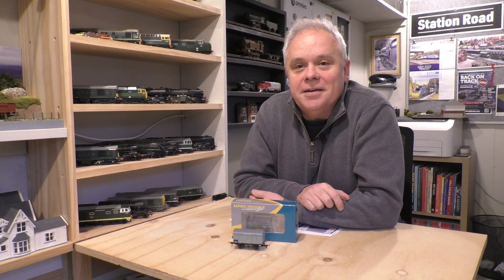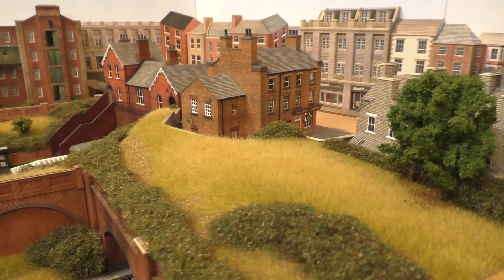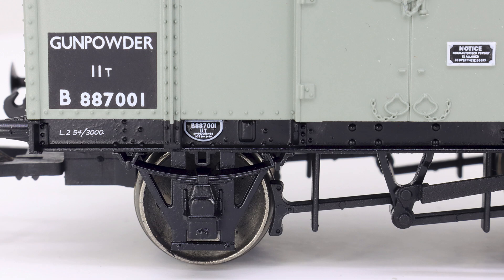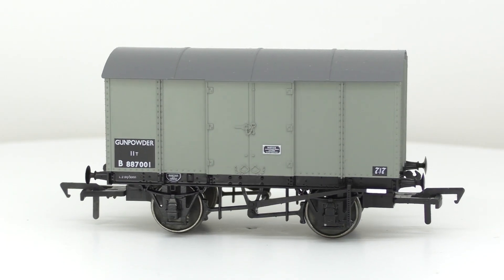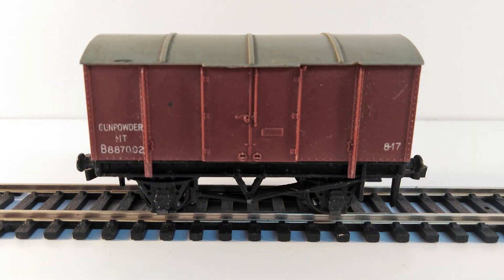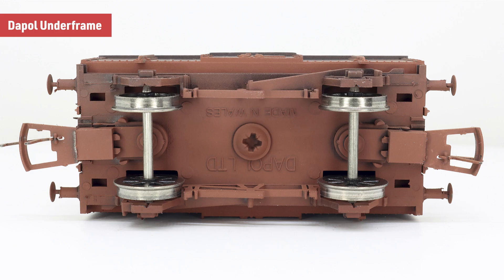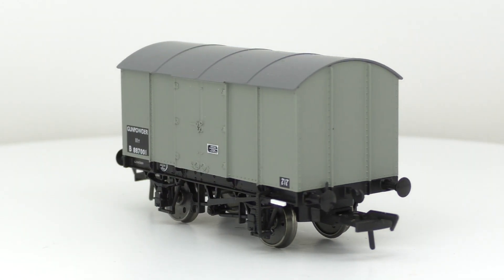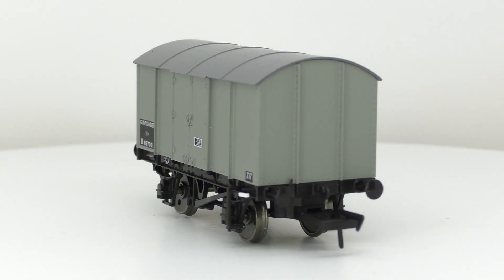Rapido Trains UK Gunpowder Van Review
In my first review of a wagon, I take a look at the Rapido Gunpowder Wagon and how it stacks up on detail and price compared to its Dapol counterpart.

0:00 Introduction
0:36 Layout Recap
1:27 Review Introduction
2:12 Price
3:20 Review
5:22 Comparison
11:05 Quality Control Issues
12:45 Summing up